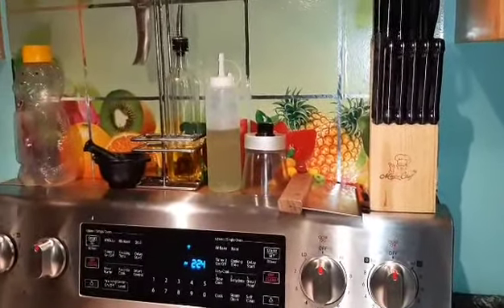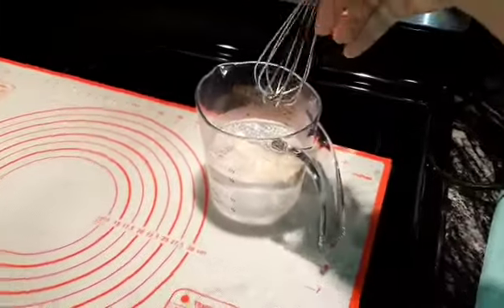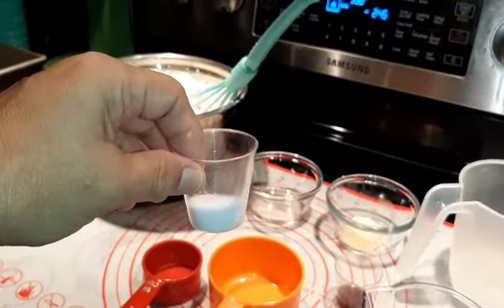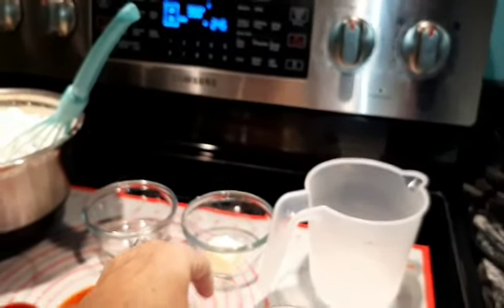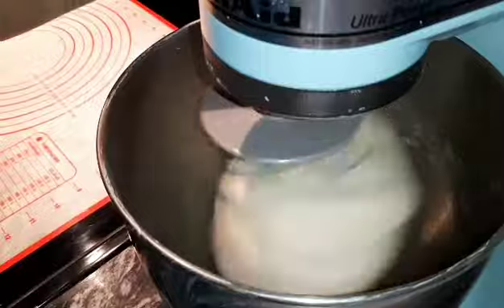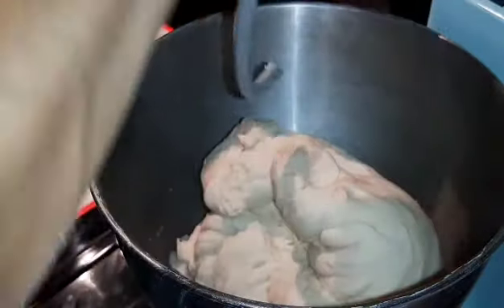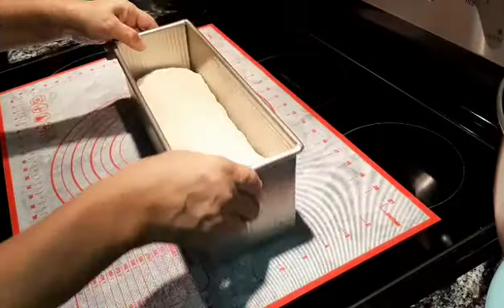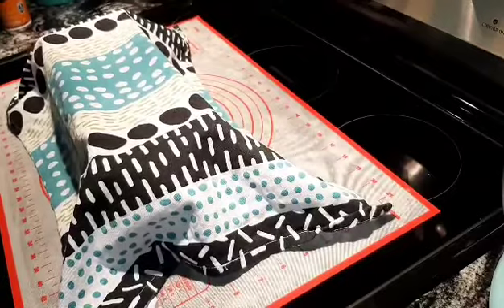Chica's Kitchen - Homemade White Bread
White Bread Baked in Pullman Pan